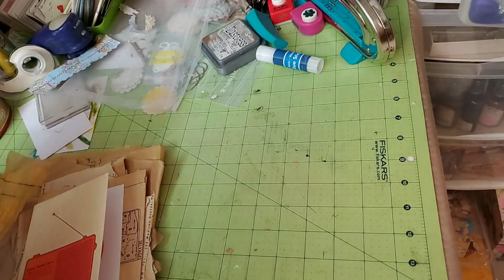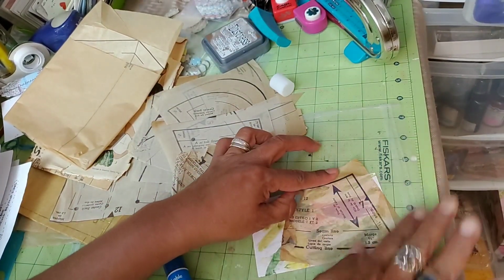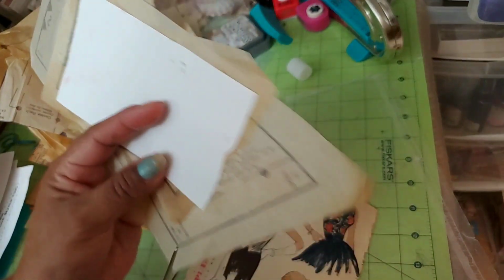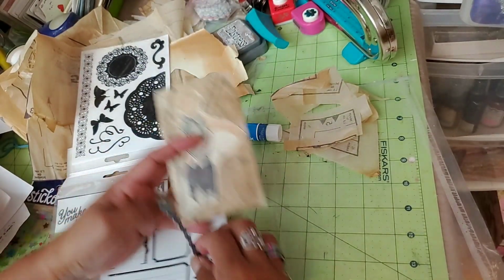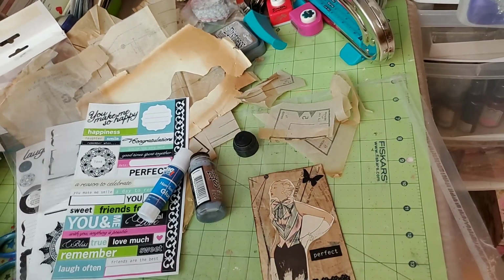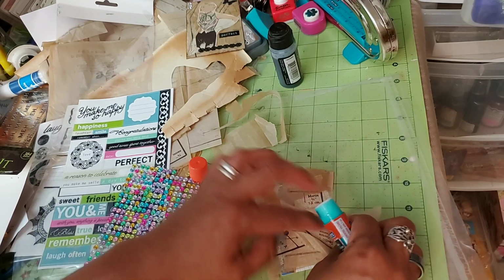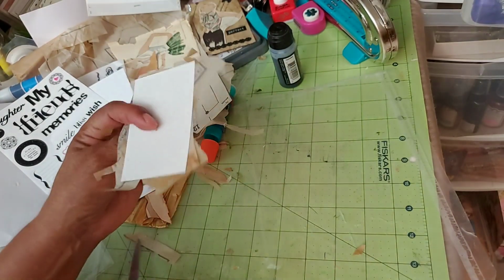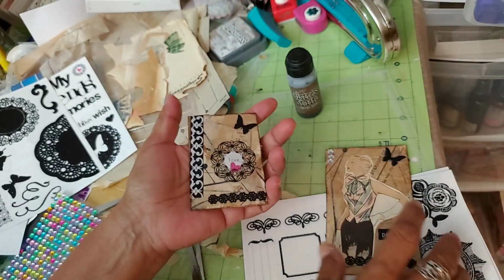ICAD & ATCADAY # 11- Using Pattern Paper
Wow! I whipped these up in less than half an hour. Yay, I'm still caught up 😊 I say the wrong  day in the video. It was still the 11th. Due to the glues, solvents, materials, tools, techniques, and supplies used, tutorial videos by Maria’s Miscellany are NOT appropriate for “kids” (children/viewers under the age of 13) and should be followed by adults ONLY. Some of the glues used in the tutorials are considered unsafe and toxic. Sharp craft knives, scissors, sewing machines, and paper cutters are also used. For these reasons, Maria’s Miscellany is an adult ONLY channel and provides NO content for children/”kids”. Furthermore, all projects created by Maria’s Miscellany are intended for adult use ONLY.

My Instagram is:
Marias_Miscellany